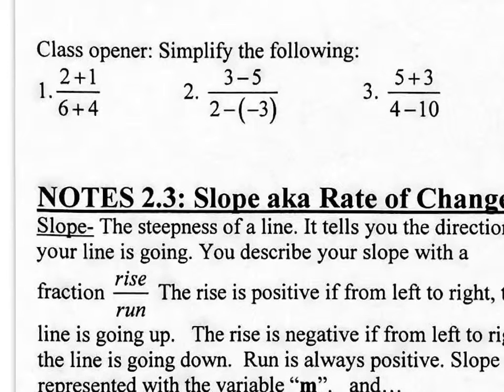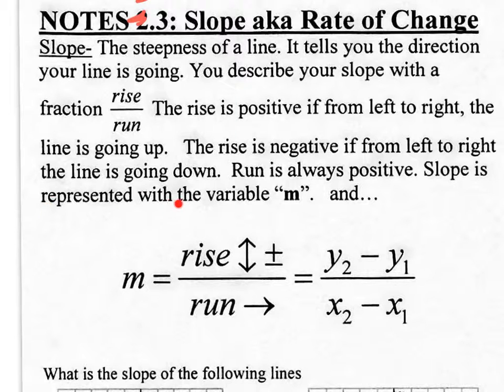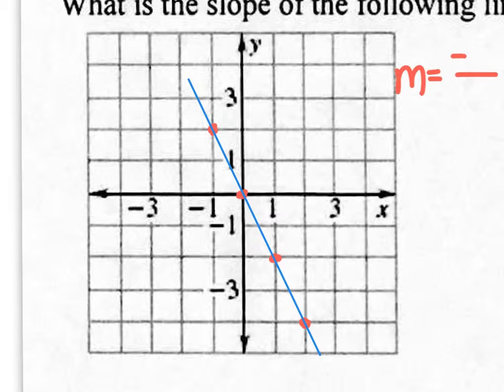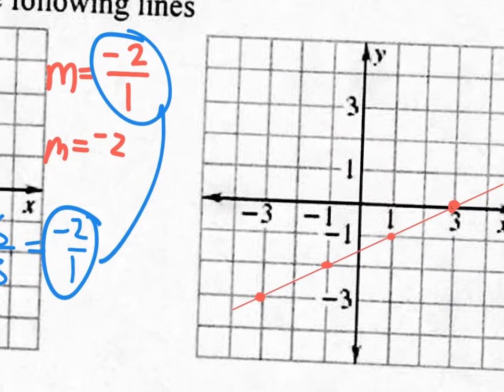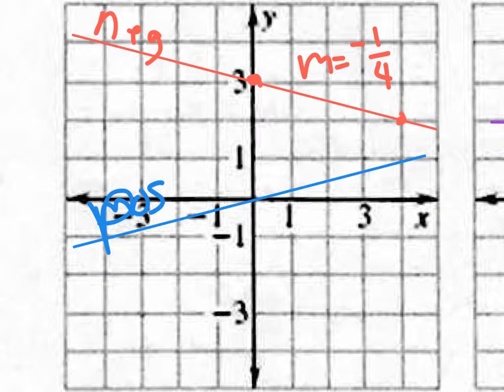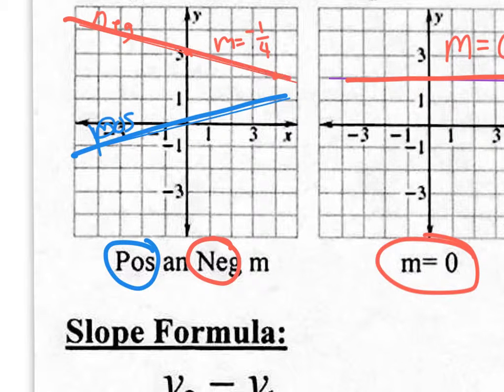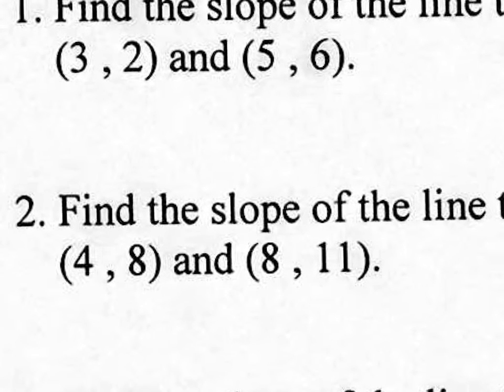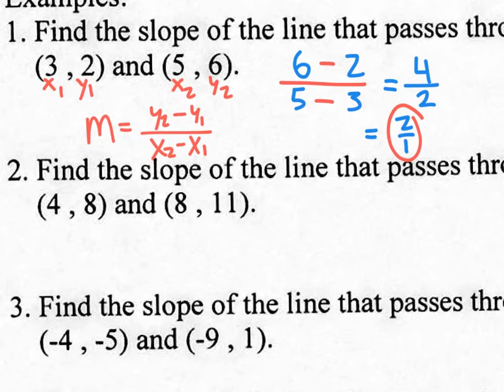notes slope vid 1